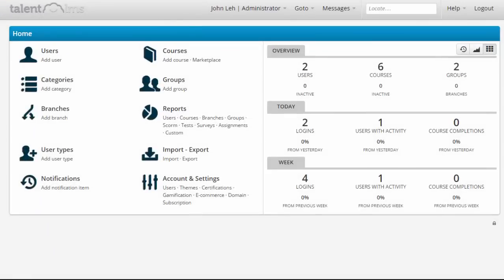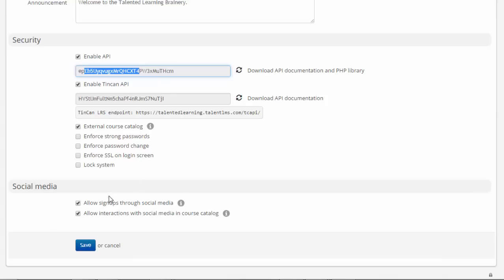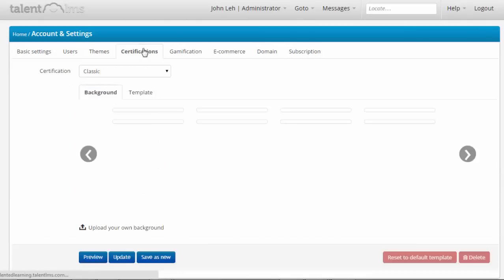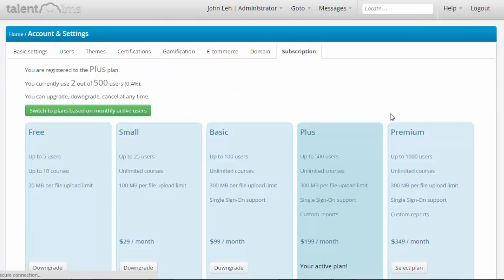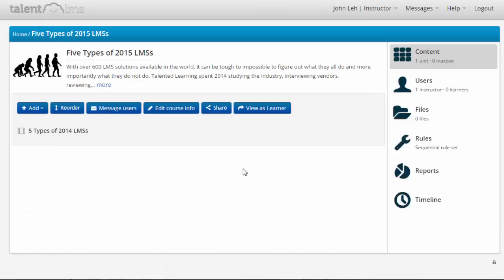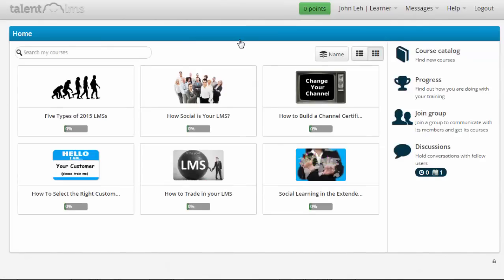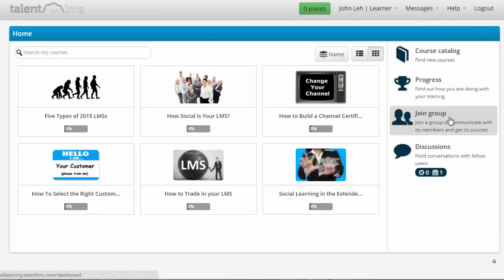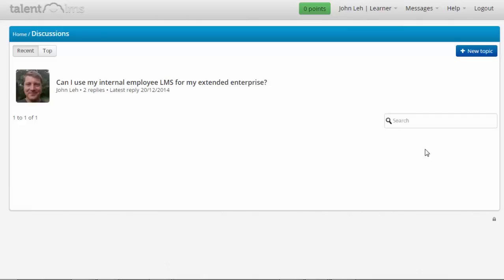TalentLMS | Hot Take LMS Review with John Leh | Talented Learning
Today's LMS review is on the TalentLMS.

For expert LMS selection guidance on Talent LMS or any LMS visit our LMS Buyer Services

About John Leh:
John is Founder and CEO of Talented Learning. He is widely recognized as a fiercely independent consultant, podcaster and speaker on learning technology. With over 25 years of LMS buying and selling experience, John has helped hundreds of organizations find the best learning solution for their unique needs.